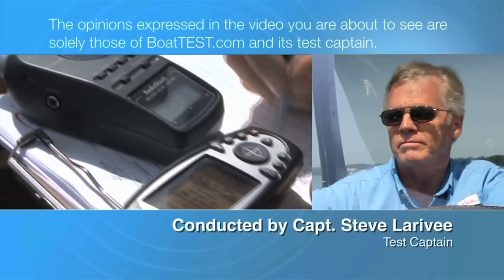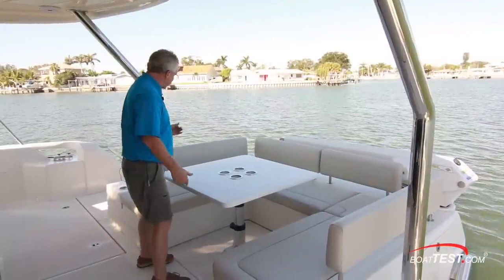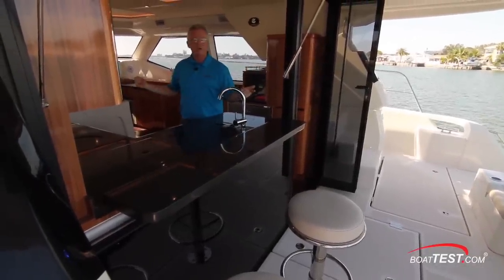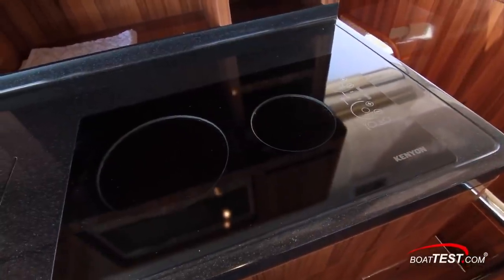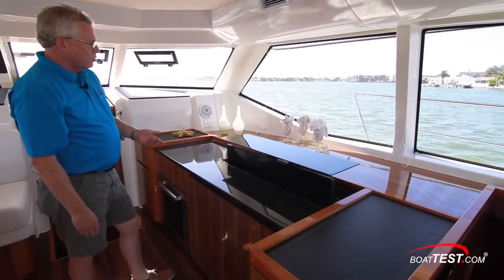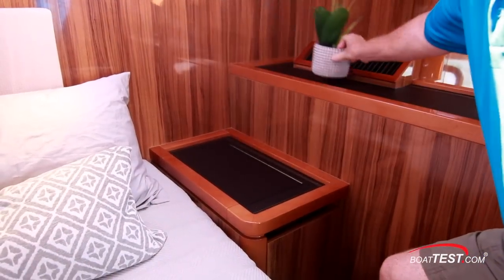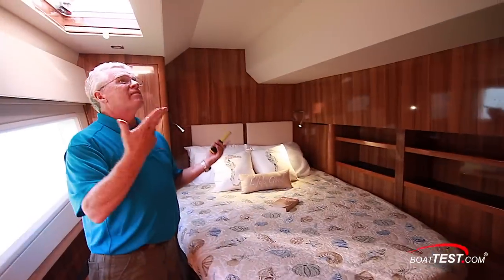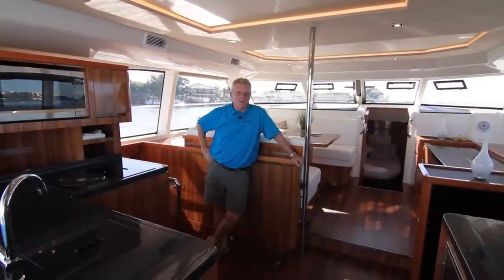Aquila 44 (2018) - Features Video by BoatTEST.com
For the full written captain’s report, test and performance data, and more about the Aquila 44, go

The Aquila 44 is a versatile design for chartering and private yachting. Her interior layout lets the buyer customize the space. Overall, her spaces are functional and well-built. Tempered windows provide 360-degree panoramic views. A resin-infused hull, deck, and bulkheads, coupled with balsa wood coring, complete the package.